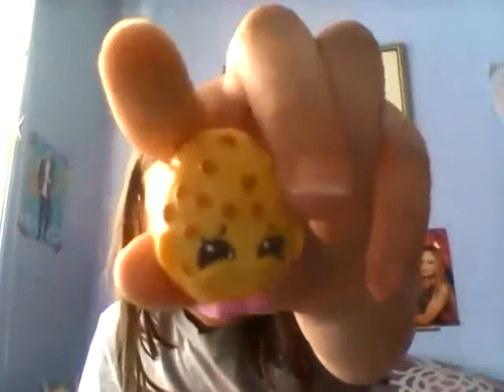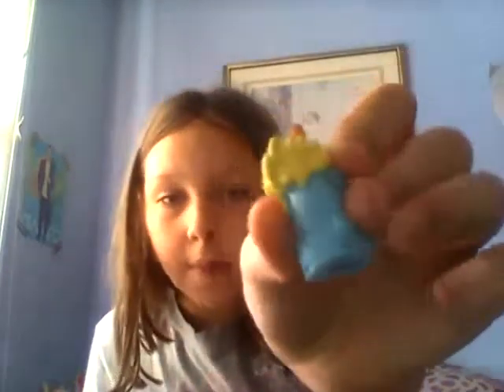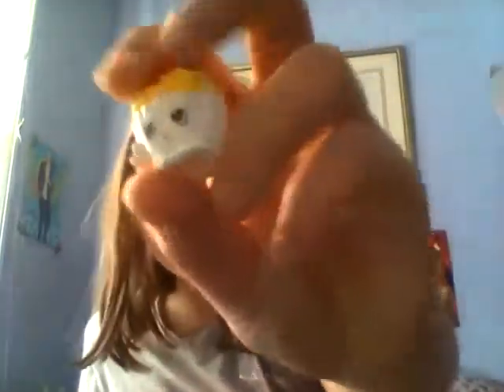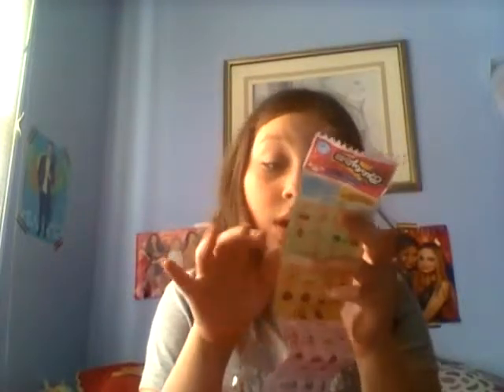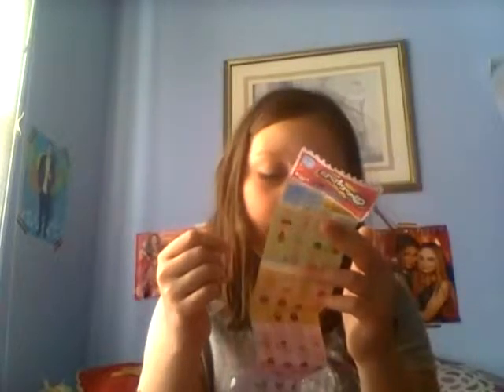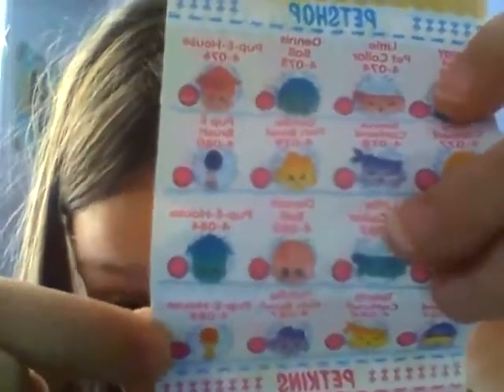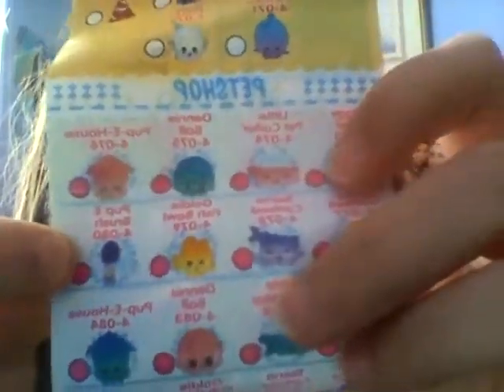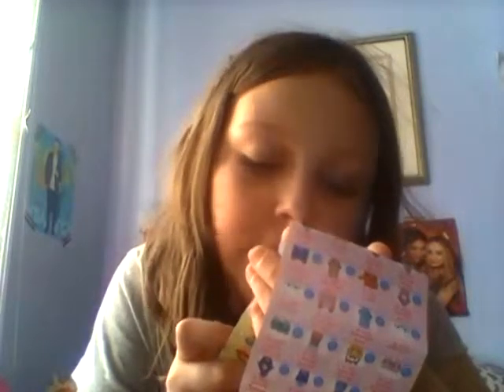updated shopkins haul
hi guys hope you enjoyed the vid comment names for my new channel i guss i will make a winner sub if you love me